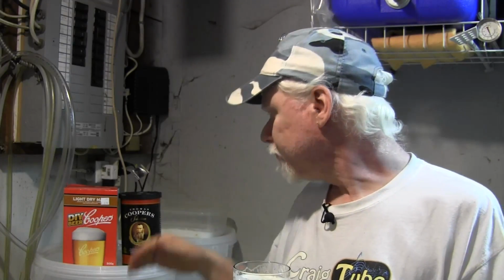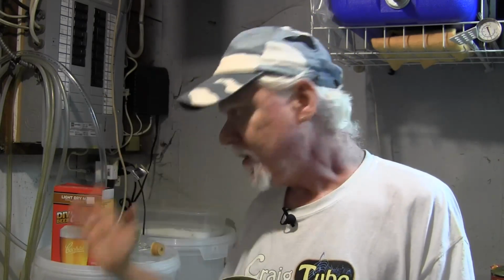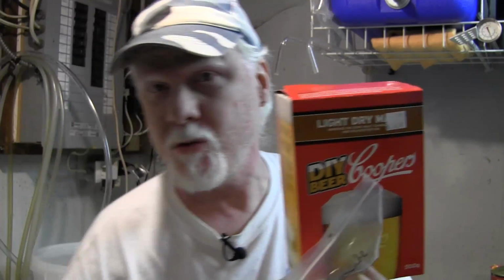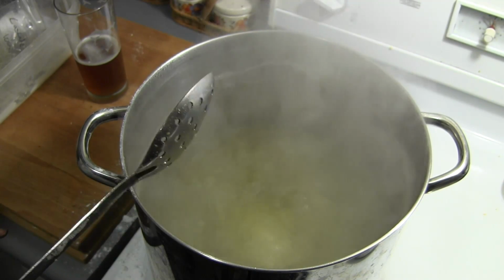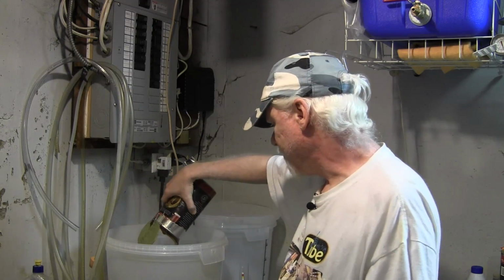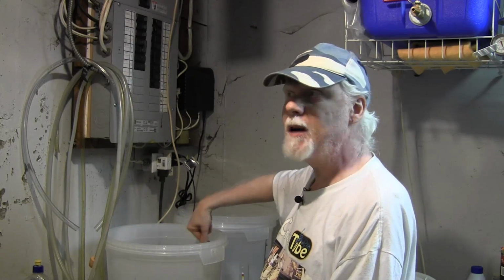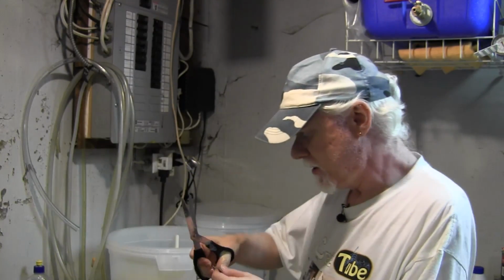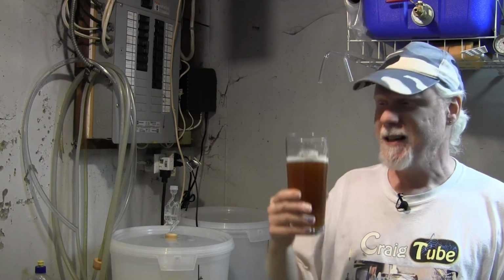Easy Home Brewing - Coopers IPA with Extra Hops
This video shows an easy method I use to brew a simple Coopers IPA in about 45 minutes. Beer kits tend to lack in hop aroma and flavor. I use this method to bang out quick batches to fill the pipeline when I'm strapped for time. It makes pretty damn decent beer.